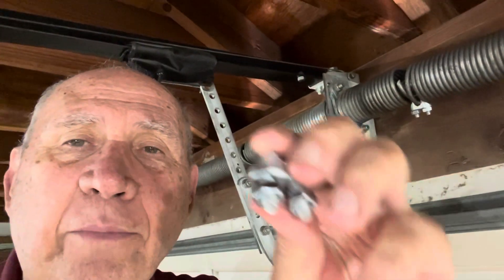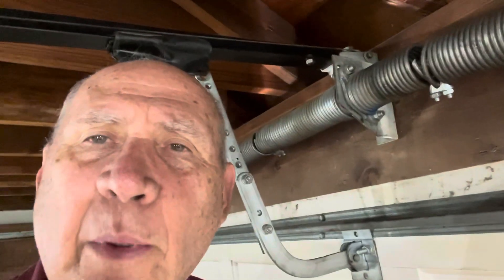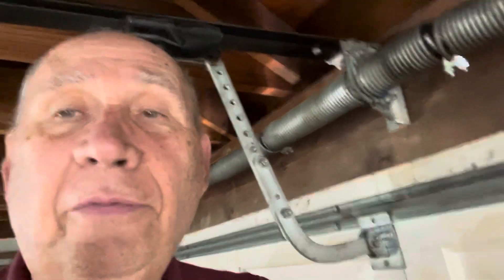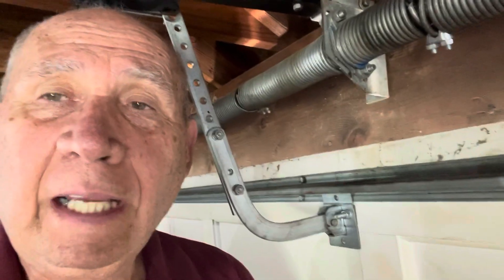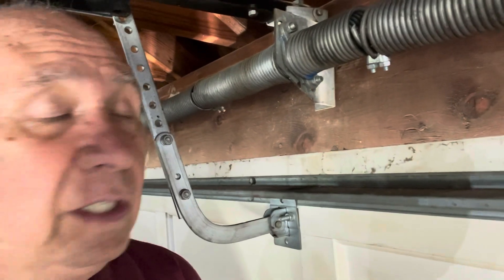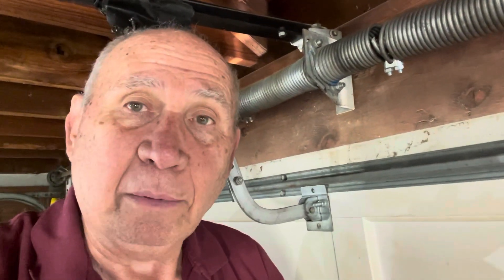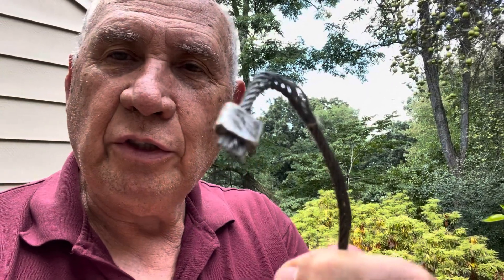Temporary repair on the garage door. Mike’sGarage.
In this episode, Mike describes what he’s going to do to make temporary repairs on the broken spring and replace the cables operated by the torsion springs ￼